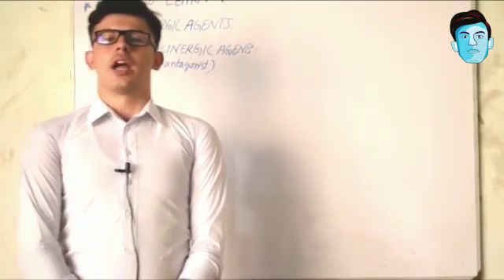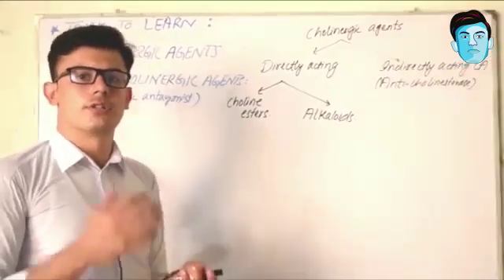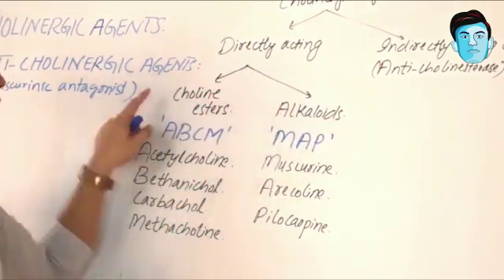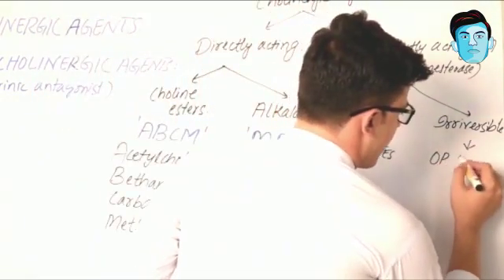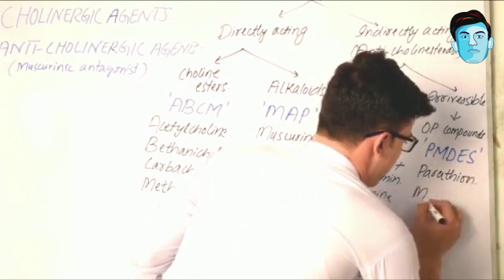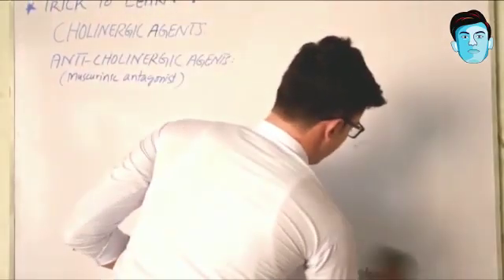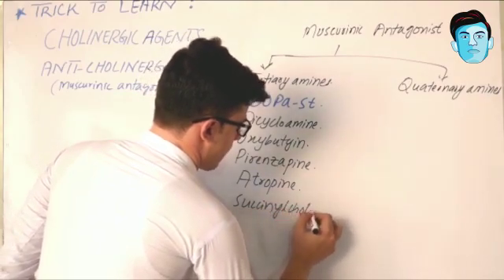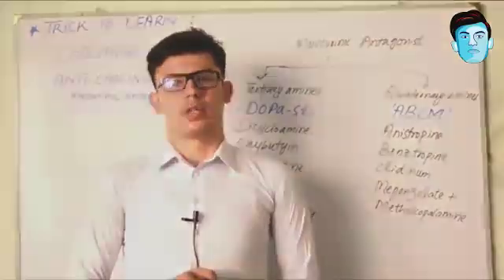TRICK TO LEARN CHOLINERGIC AGENTS AND ANTI CHOLINERGIC AGENTS...PHARMACOLOGY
Hiii..welcome to u guys in easy Medicosis..very glad to see u here..easy Medicosis aim is to provide lictures to you guys as simple as possible..
This licture is all about the CHOLINERGIC agents and anticholinergic agents ..
CHOLINERGIC agents divided into directly acting and indirectly acting agents..
Directly acting CHOLINERGIC agents  divided into choline Esters and alkaloids while indirectly acting cholinergic agents divided into riversible and irriversible agents...anticholinergic agents divided into tertiary amines and quaternary amines..so for all these classification  we make easy mnemonics for you guys..hope it will be fruitful..

Keep supporting.